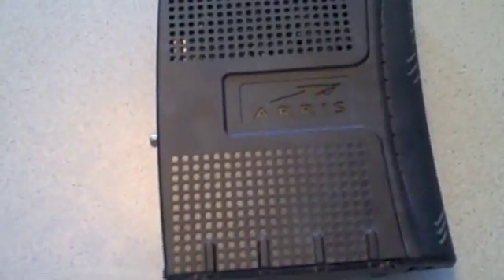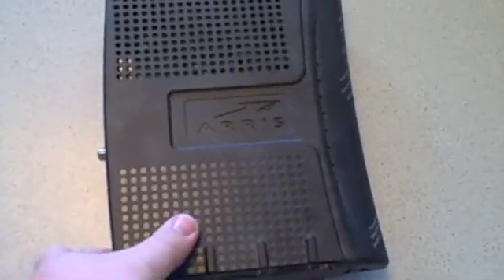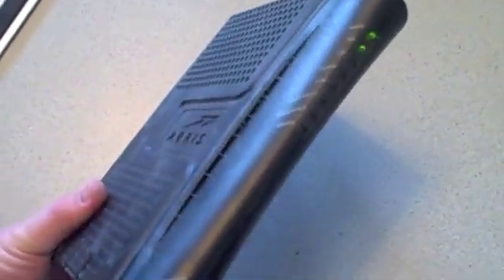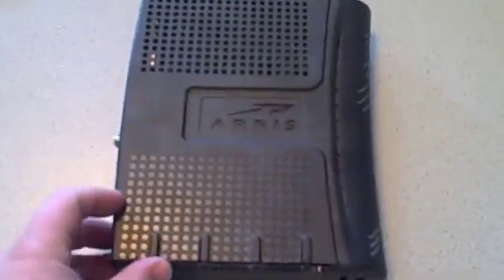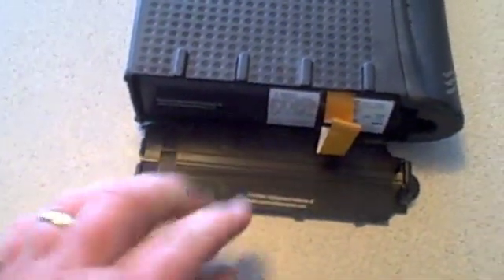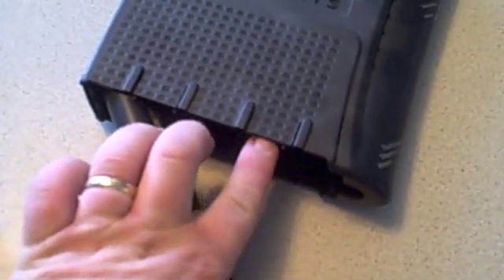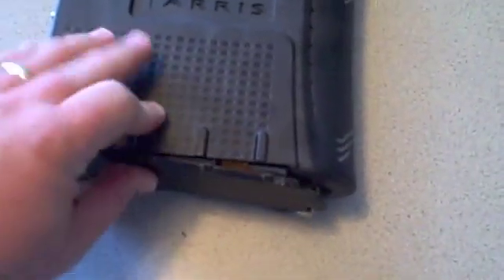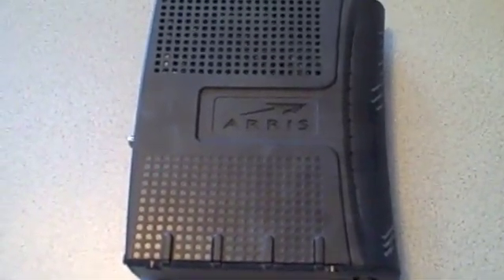How to reset your Bresnan or Comcast Arries cable modem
After the recent Bresnan outage, I have been helping a lot of people reset their networks and Internet connections. Resetting the cable modem is a critical step in getting your broadband connection or just troubleshooting the problem when your Internet goes down.